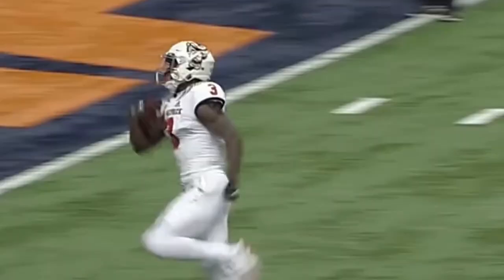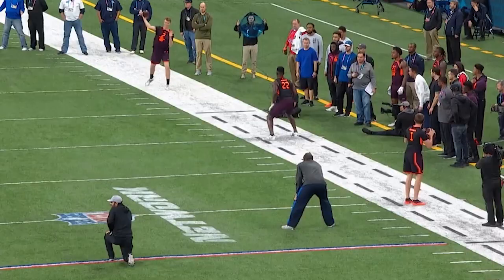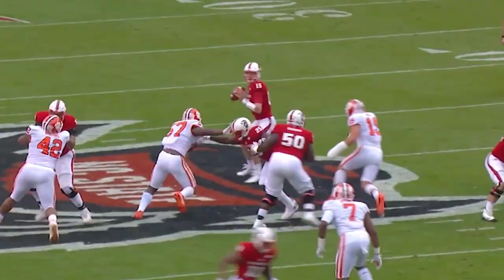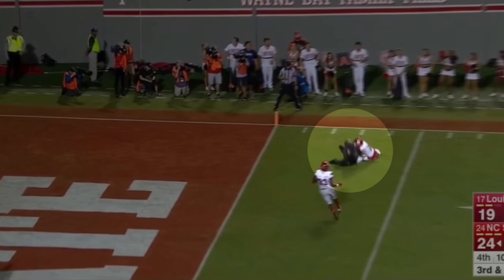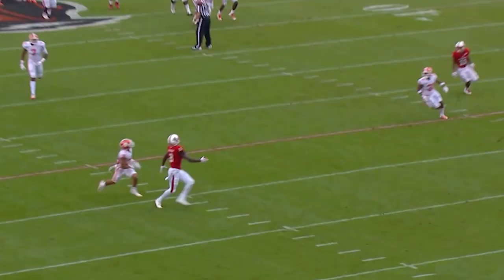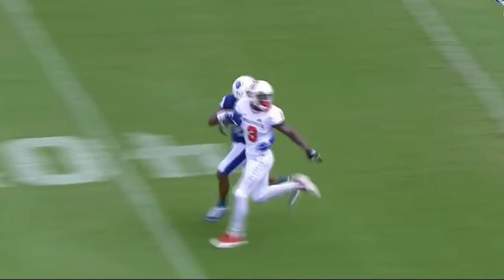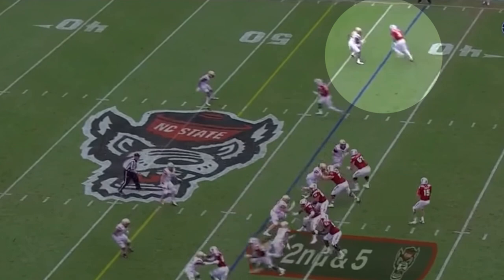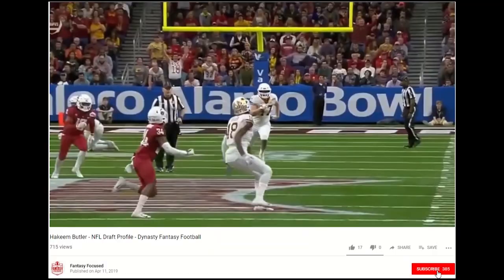Kelvin Harmon - NFL Draft Profile - Dynasty Fantasy Football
Derek Tate breaks down the talented WR prospect from North Carolina State in this NFL Draft Profile featuring Kelvin Harmon and where he should rank among other dynasty Fantasy Football prospects.